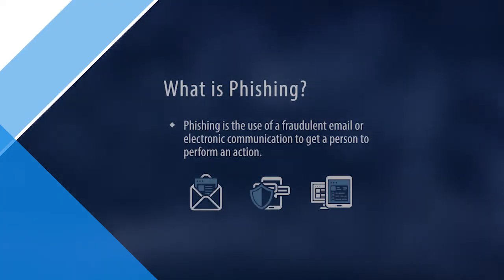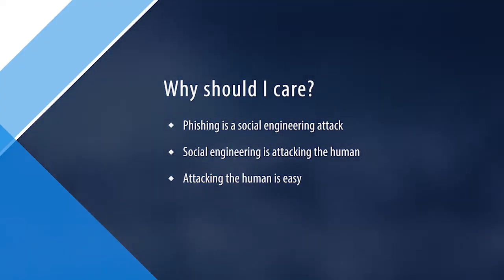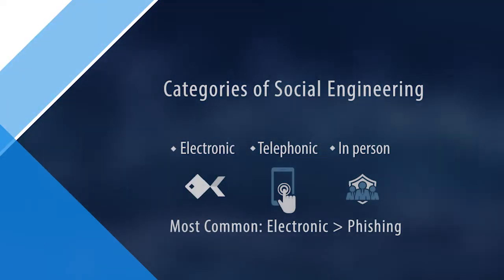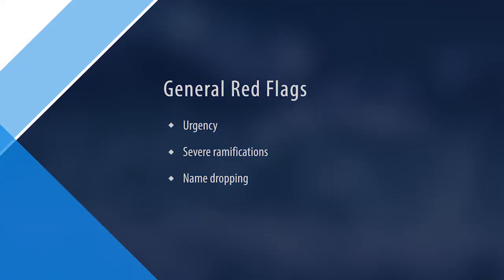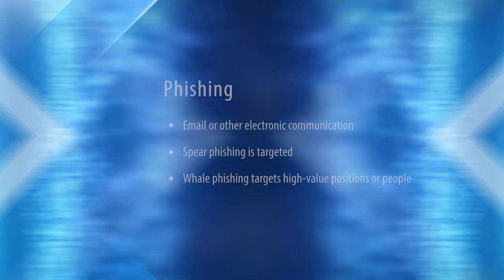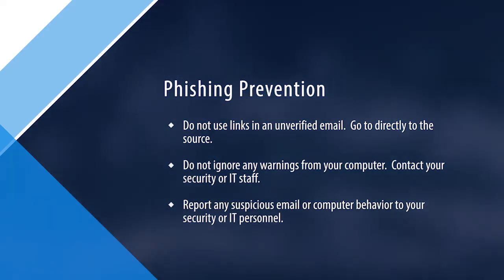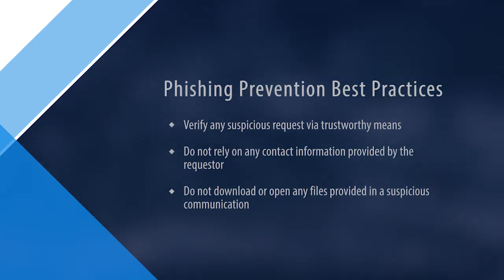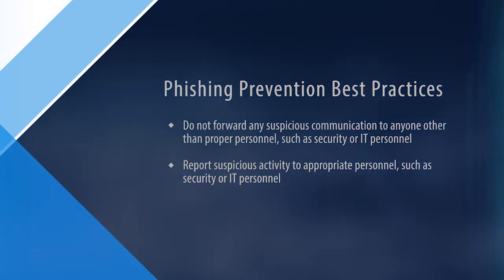Phishing 101 - An Introduction to Phishing Awareness and Prevention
Phishing attacks are a major security problem for businesses of all sizes.  A significant number of data breaches originate from phishing attacks.  This security training provides an introduction to phishing awareness and prevention. This training includes information on the types of phishing, phishing prevention techniques, and proper responses to phishing attempts.